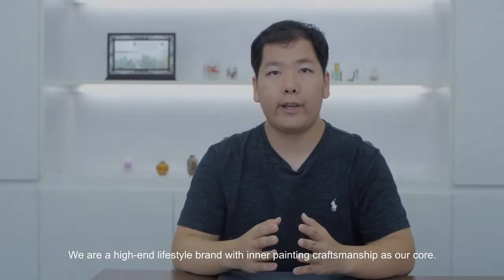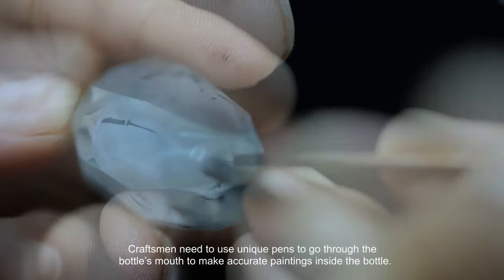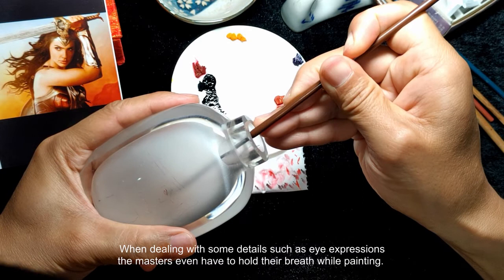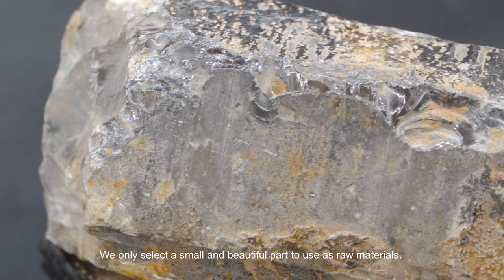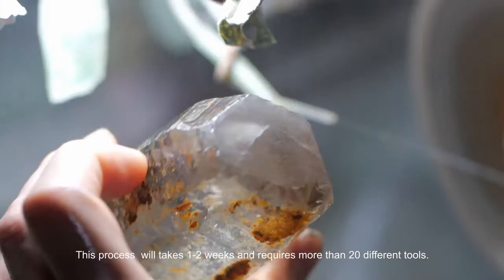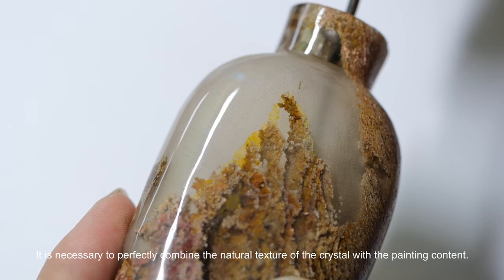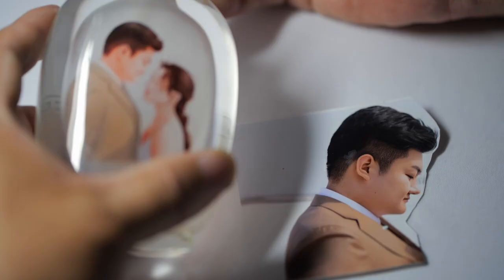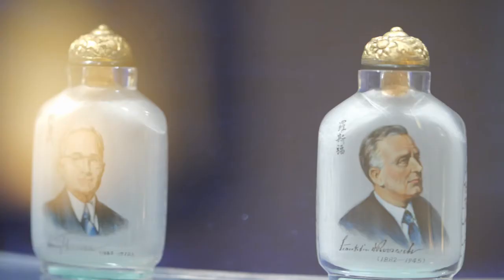Inner Painting Reed Diffuser